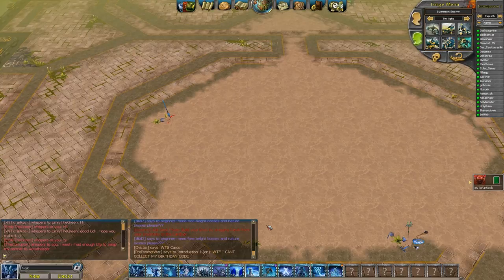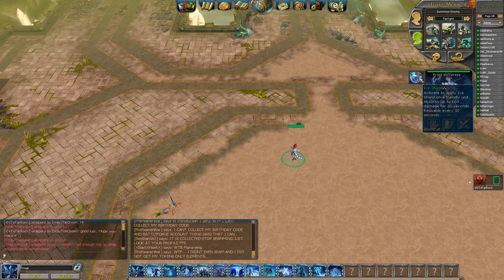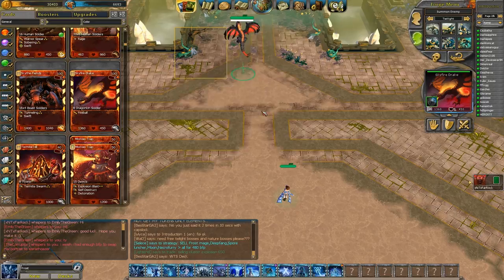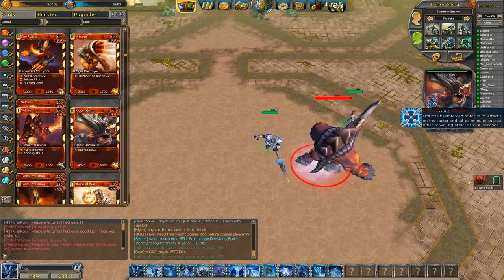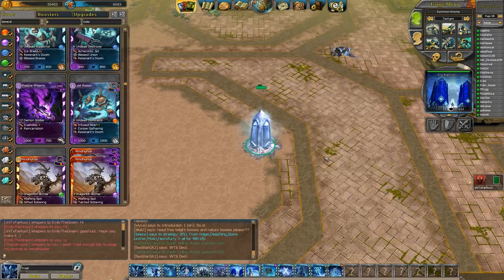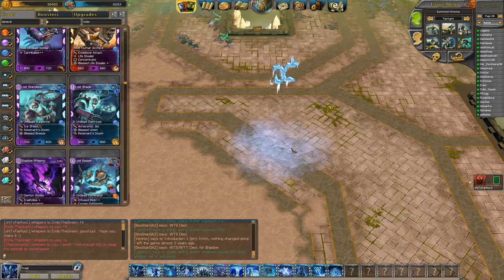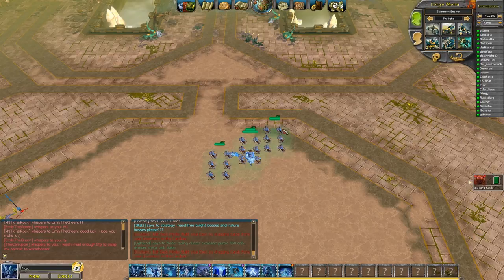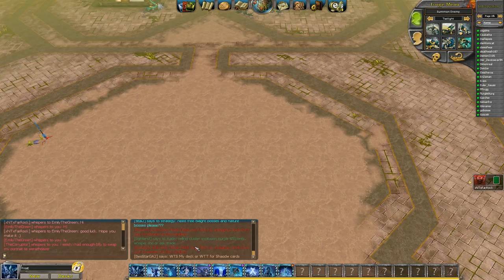Battleforge PVP Tutorial Video 15 - Frost Tier 1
A brief description of how to use frost t1.